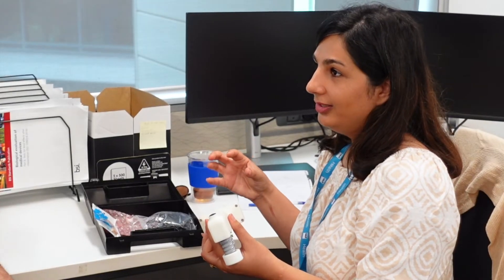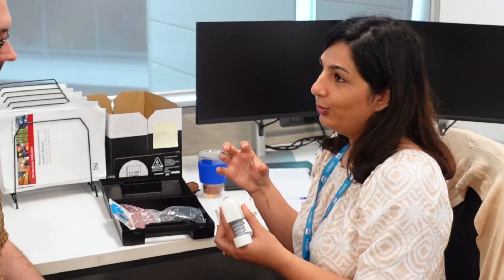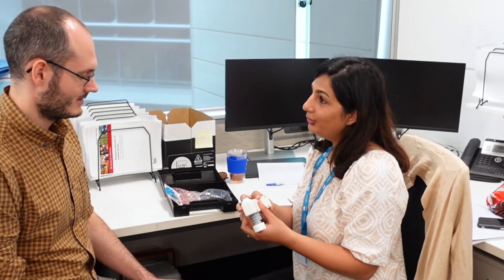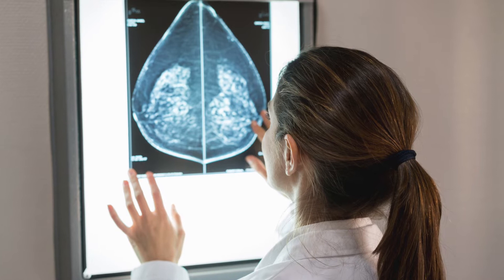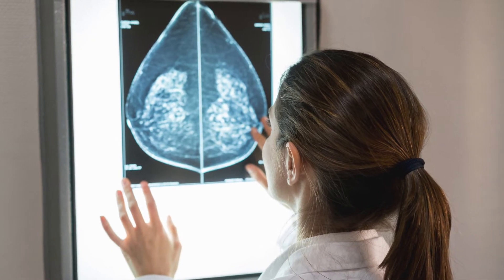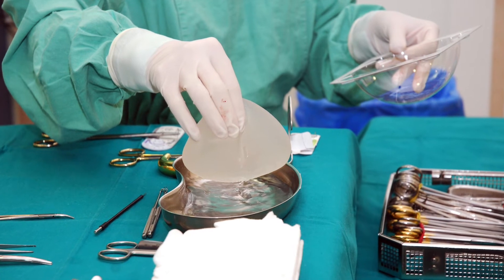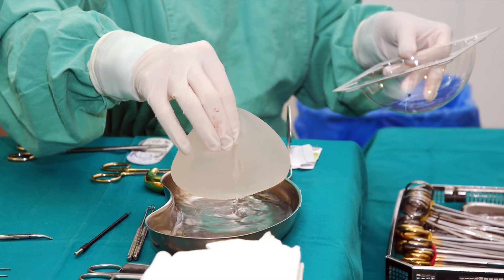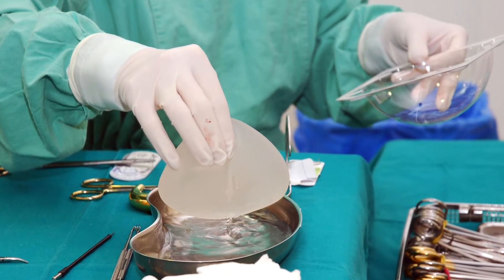60 sec with Dr Mina Mohseni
The Centre for Biomedical Technologies aims to deliver better health in our lifetime, by improving how we treat complex medical cases stemming from injuries, infection and age-related issues. Our research and development focus on better patient treatments and quality of life into the future using regenerative approaches, robotics and artificial intelligence, and advanced manufacturing to expand surgical possibilities and reduce complications.

Dr Mina Mohseni was awarded three of the Centre’s internal funding grants 2022